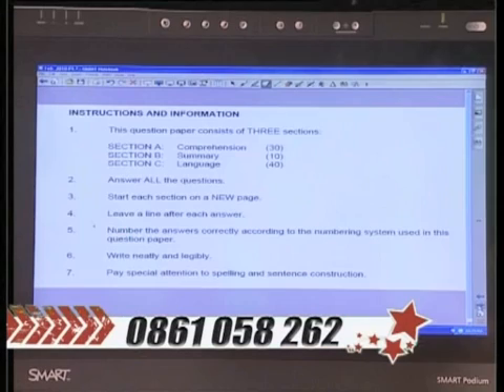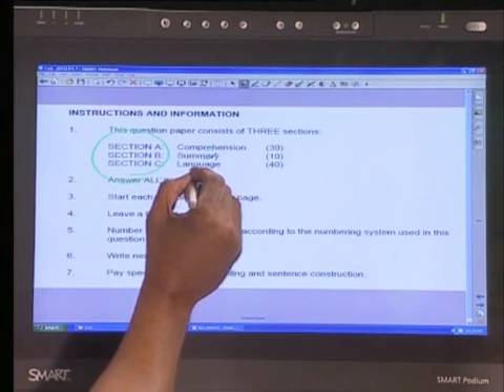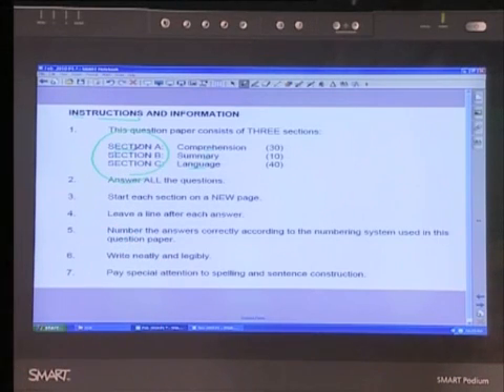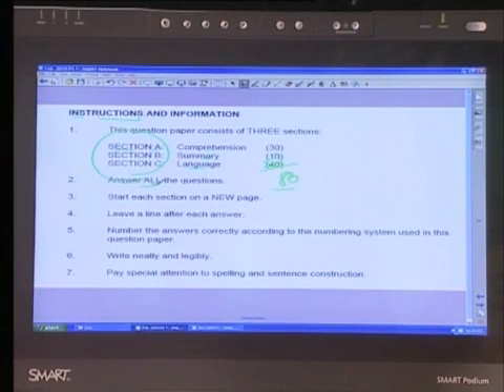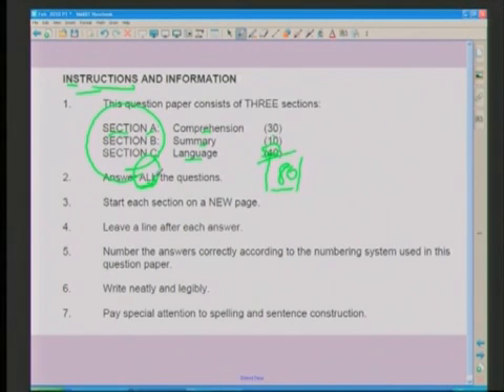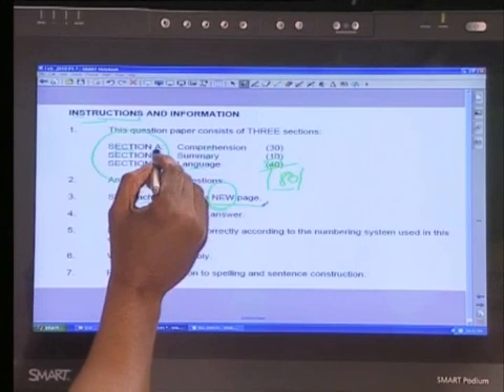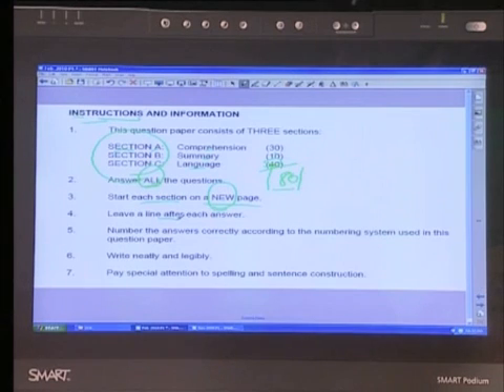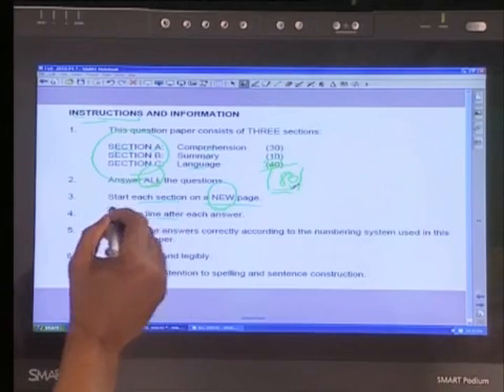Exam Revision Sept 2010 - English FAL - Question 1